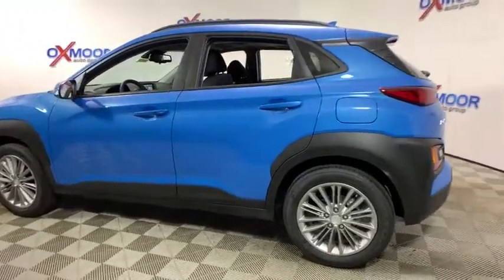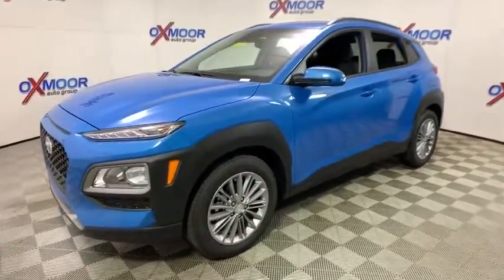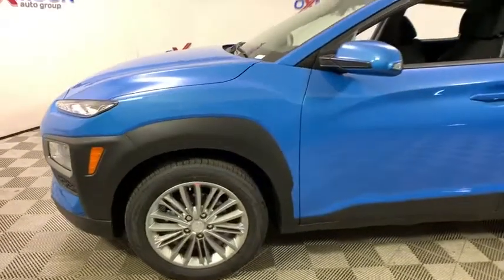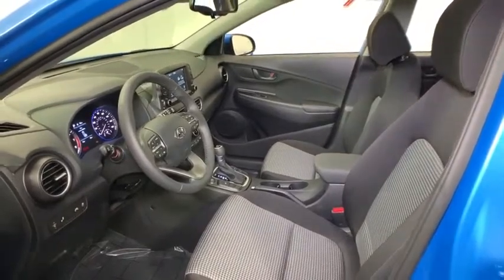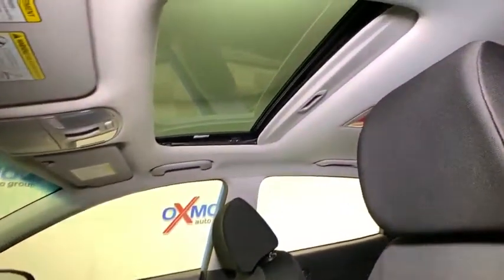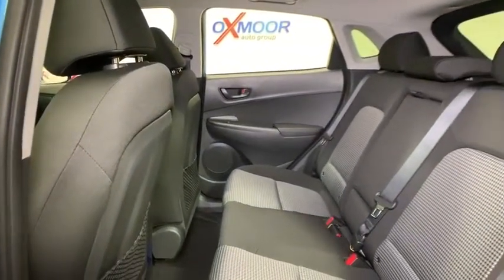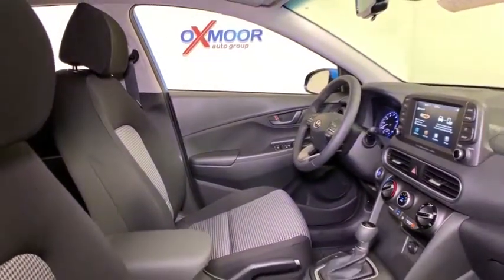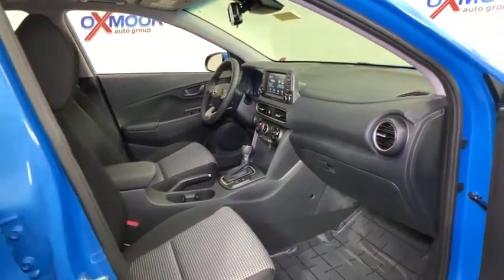2019 Hyundai Kona at Oxmoor Hyundai | Louisville & Lexington, KY H12174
Surf Blue N 2019 Hyundai Kona available in Louisville, Kentucky at Oxmoor Hyundai. Servicing the Lexington, Elizabethtown, KY, New Albany, IN, Jeffersonville, IN area.

Oxmoor Hyundai
8107 Shelbyville Rd

2019 Hyundai Kona SEL 27/33 City/Highway MPGbrbrAll Rebates included in pricing. Some buyers will not qualify for all rebates. Price includes: $750 - Retail Bonus Cash. Exp. 06/03/2019